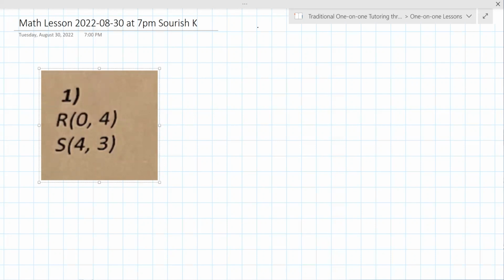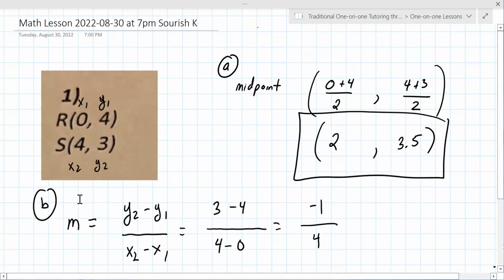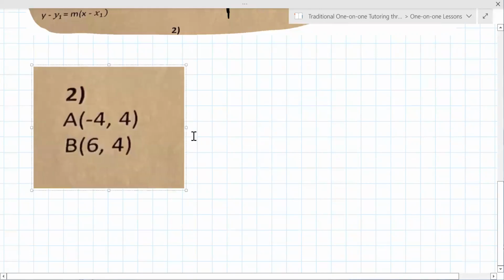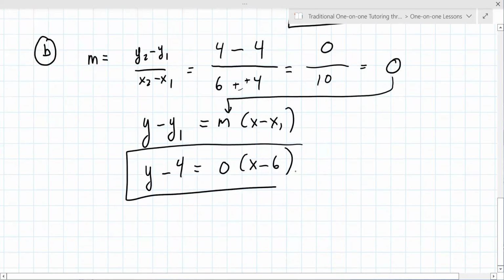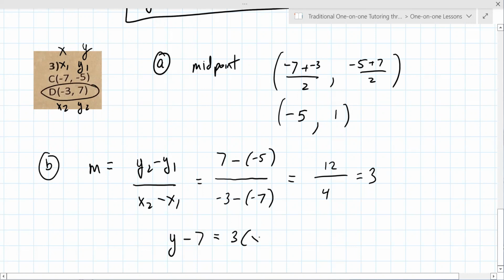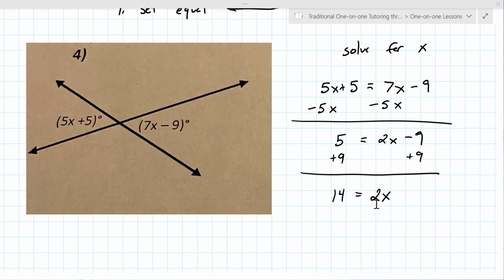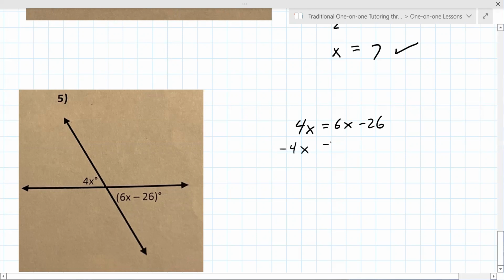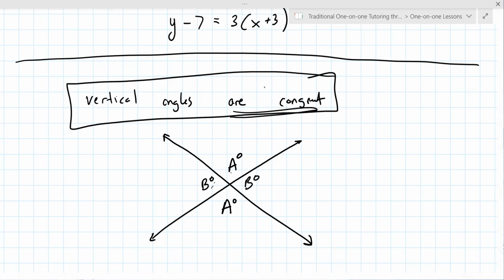High School Geometry Lesson [2022-08-30 at 7pm MST Sourish K]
This lesson focused on midpoint, slope, equations of a line in point-slope form as well as vertical angles and solving equations with variables on both sides of the equation.